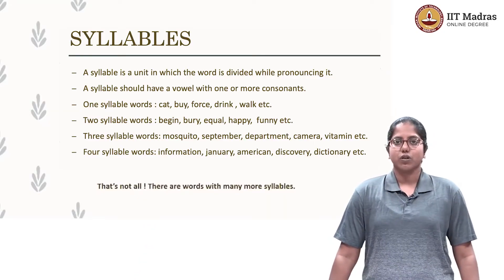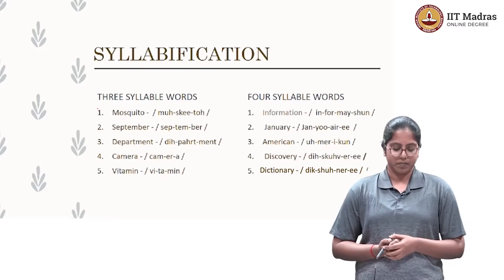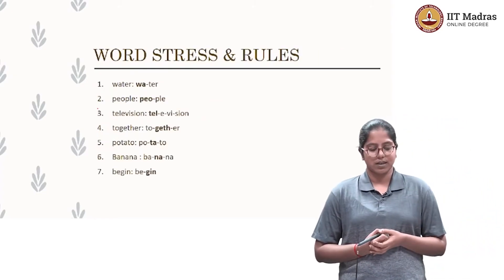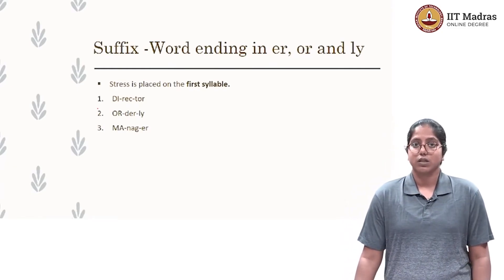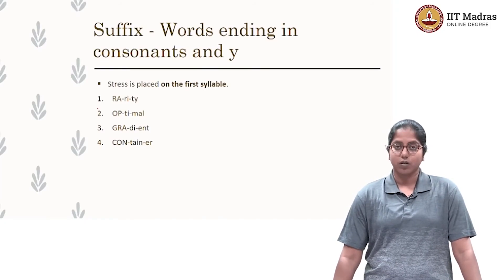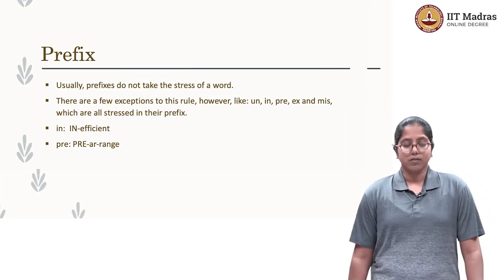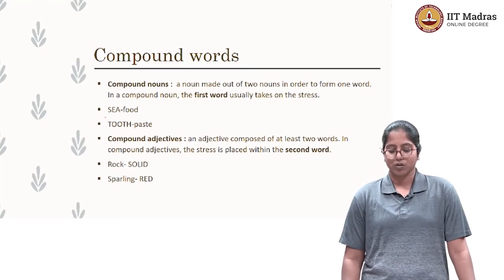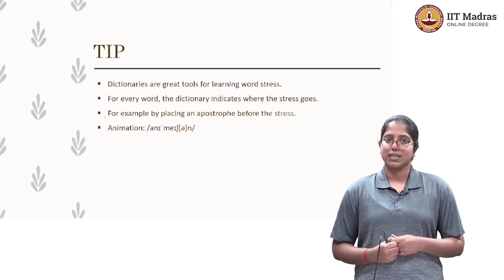Syllables and Stress in Words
Course Name: English I
Taught by:Ms. Karthika Sathyanathan (Project Officer)
Course Code: BSCHS1001
Week: 3
Topic: Syllables and Stress in Words
This lecture discusses  syllabification and its rules. In addition, stress and rules of stress patterns are also dicussed in the module. IIT Madras welcomes you to the world’s first BSc Degree program in Programming and Data Science. This program was designed for students and working professionals from various educational backgrounds and different age groups to give them an opportunity to study from IIT Madras without having to write the JEE.  Through our online programs, we help our learners to get access to a world-class curriculum in Data Science and Programming.